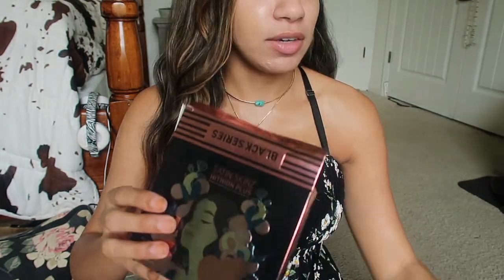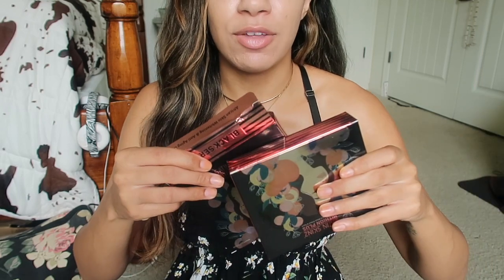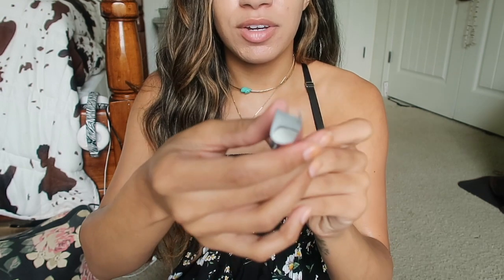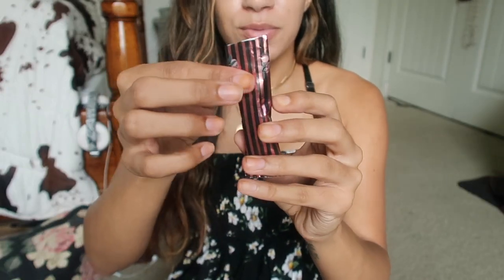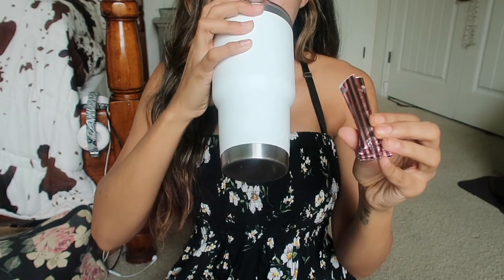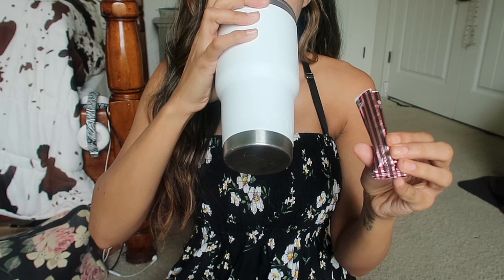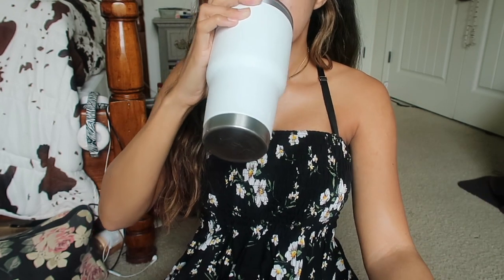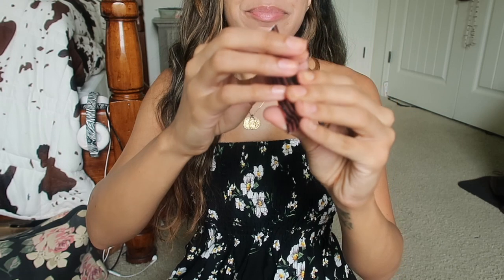10X Stronger Than Glutathione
So this is day one of me trying hithion plus. I have 59 more to go. I'll let you all know how it goes!

Supplements I'm Currently Taking (U.K & Canada Scroll To Bottom)
(Amazon)
♥︎ Liquid Chlorophyll (my fav brand) (Amazon)
♥︎Cheapest Glutathione for megadosing - Reduced Glutathione Bulk (Amazon)
♥︎Zinc (has b6, vitamin A, & rosehips) (Amazon)
♥︎ Ascorbic Acid (cheaper than liposomal vit C) (Amazon)
♥︎ Magnesium (life changer!) (Amazon)
♥︎Best MSM (Amazon)

U.K & Canada Viewers (The Supplements I Take) :
♥︎U.K Zinc for acne (vita b6, rosehips, & vita A) (Amazon)
♥︎ UK Liquid Chlorophyll (Amazon)
♥︎ Canada Liquid Chlorophyll (Amazon)
♥︎UK Glutathione Powder (Amazon)
♥︎Canada Glutathione Powder (bulk) (Amazon)
♥︎U.K Rectal syringe (Amazon)
♥︎ Canada Rectal Syringe (Amazon)
♥︎ U.K Chamomile (for topical spray) (Amazon)
♥︎ Canada Chamomile (for topical spray) (Amazon)
♥︎ UK Acetyl Glutathione (Amazon)
♥︎ Canada Acetyl Glutathione (Amazon)
♥︎U.K Glutathione Nebulizer (Amazon)
♥︎ Canada Glutathione Nebulizer (Amazon)
♥︎U.K Koji San Kojic Soap (Amazon)
♥︎ Canada Koji San Kojic Soap (Amazon)
♥︎U.K Liposomal Vitamin C (Amazon)
♥︎ Canada Liposomal Vitamin C (Amazon)
♥︎ U.K Ascorbic Acid In Bulk (cheaper then liposomal) (Amazon)
♥︎ Canada Ascorbic Acid In Bulk (cheaper then liposomal) (Amazon)
♥︎UK Best MSM flakes (Amazon)
♥︎ Canada MSM Flakes (Amazon)
♥︎Aloe Vera Gel (Amazon)
♥︎U.K Licorice Root (Topical) (Amazon)
♥︎ Canada Licorice Root (Topical) (Amazon)
♥︎U.K Liquid Chlorophyll (Immediate Glow Within 24hrs drink) (Amazon)
♥︎ Canada Liquid Chlorophyll (Immediate glow within 24hrs drink) (Amazon)
♥︎U.K Collagen (Amazon)
♥︎ Canada Collagen (Amazon)
♥︎U.K Hyaluronic Acid (Amazon)
♥︎Canada Hyaluronic Acid (Amazon)
♥︎Canada Chelated Zinc (acne) (Amazon)
♥︎U.K Vitamin D3 (acne) (Amazon)
♥︎ Canada Vitamin D3 (acne) (Amazon)
♥︎ U.K Magnesium Citrate (Life changer!) (Amazon)
♥︎ Canada Magnesium Citrate (Life changer!) (Amazon)